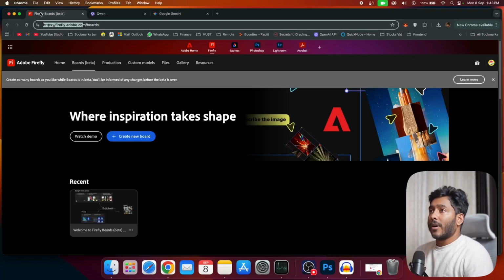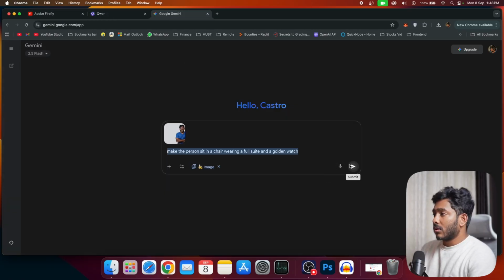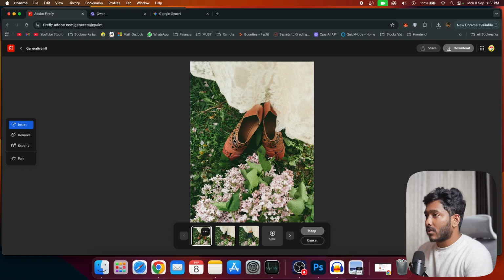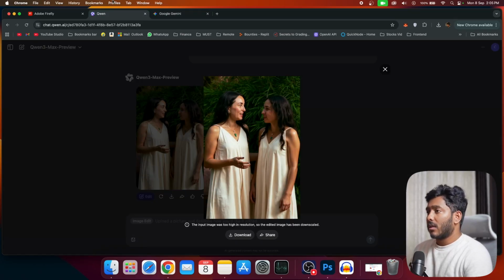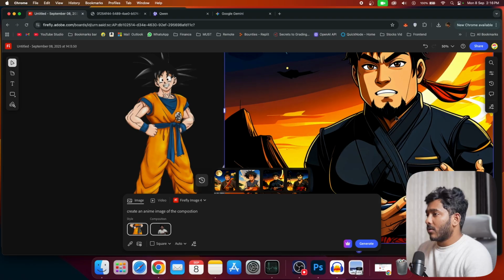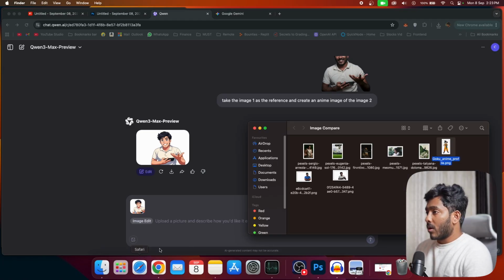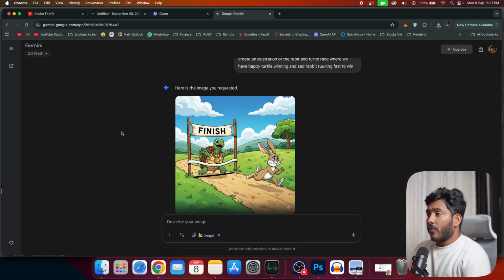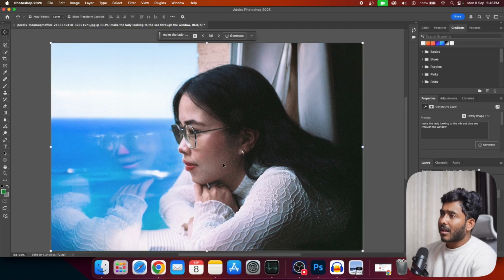NanoBanana vs Photoshop vs Adobe Firefly vs Qwen Image Edit – Full Demo & Comparison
🚀 NanoBanana is here! Google’s brand-new image editing tool is making waves, but how does it compare to industry giants like Adobe Photoshop, Adobe Firefly, and the emerging Gwen Image Edit?

In this video, I take you through a full demo and hands-on comparison of these powerful editing tools. You’ll see side-by-side results, speed, ease of use, and AI capabilities so you can decide which tool is best for your creative workflow.

What’s Inside the Video:
 – Intro
 – What is Google NanoBanana?
 – NanoBanana Demo
 – Photoshop Editing Test
 – Adobe Firefly AI in Action
 – Gwen Image Edit Demo
 – Final Comparison & Verdict

Discover how Google NanoBanana stacks up against Adobe tools

See real editing results (not just marketing claims)

Find out which editor is best for AI image editing in 2025